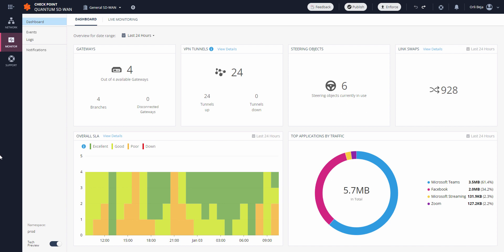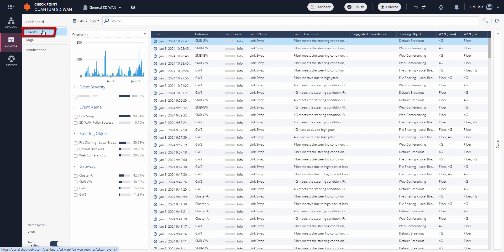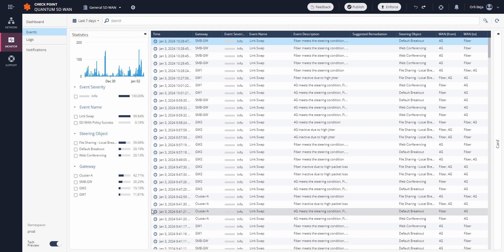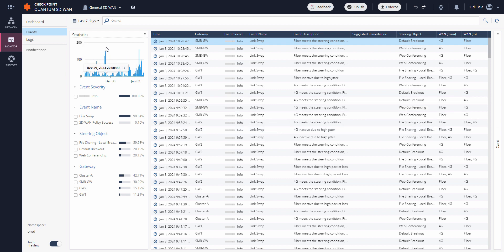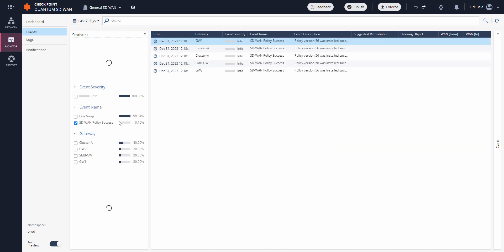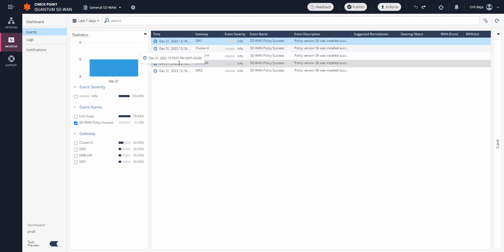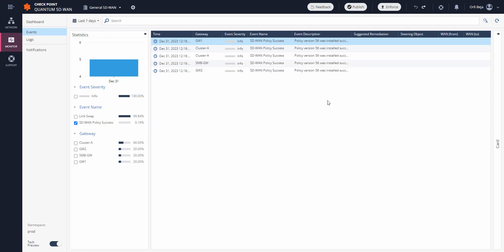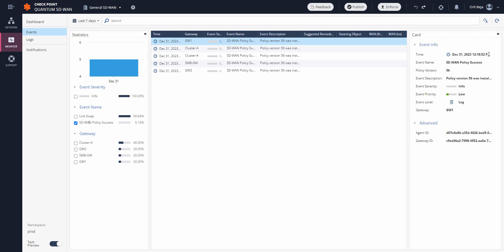Check Point Jump Start: SD-WAN – 11 Events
Check Point's Quantum SD-WAN enables the system to intelligently direct network traffic based on factors such as application type, priority, and such, all in real-time conditions.
This course will give the basic initial setup and explanations on the Policy creation for doing so and the components. This is based on the Infinity Portal.

This course includes these modules:
1. SD-WAN Intro
2. Mgmt Connection
3. Nano Agent Install
4. Wizard Policy Creation
5. Rule Base
6. WAN Links
7. WAN Link Mapping
8. Steering Behaviors